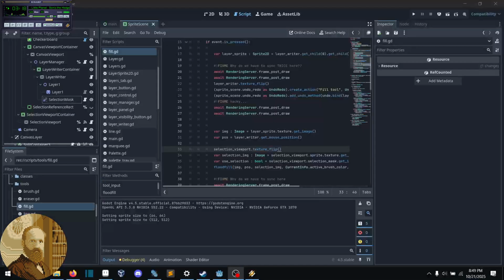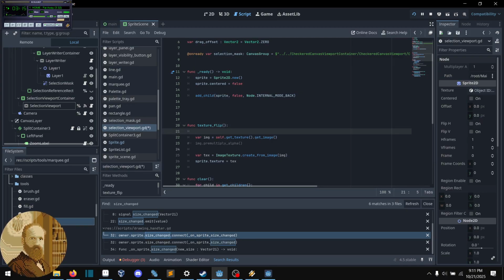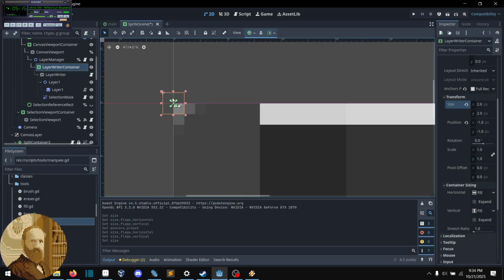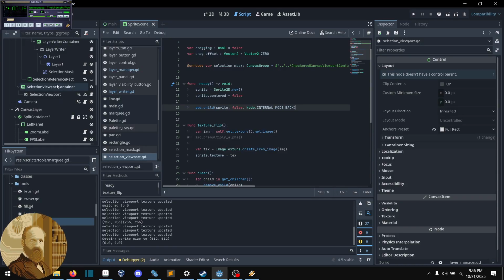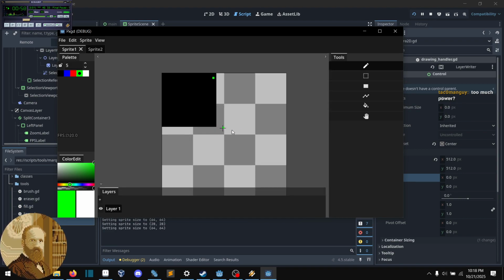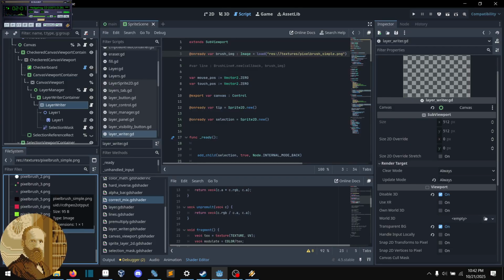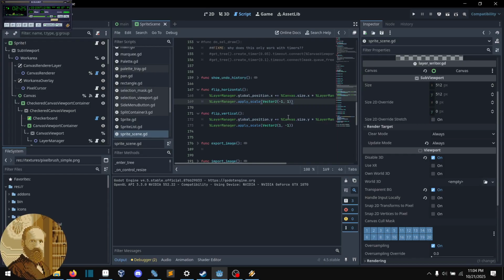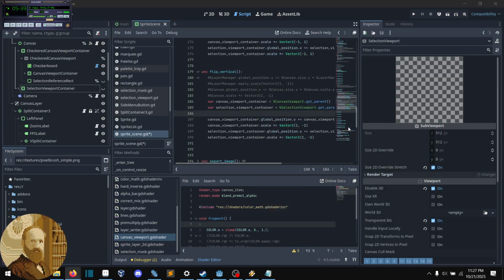Bucket tool purgatory [VOD]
In this stream I do some coding on my Godot pixel art app again, fixing the bucket tool which has inexplicably become broken.
Main channel: @PureAsbestos

0:00 Intro
4:04 Stream

Music graciously provided by: Home (Randy Goffe),  @nayzal ,  @C418 ,  @Machin3gir1 , and the Sonic CD soundtrack

Original stream date: October 21, 2025